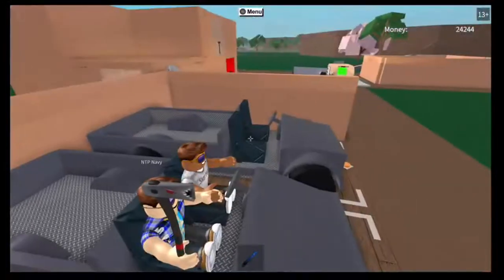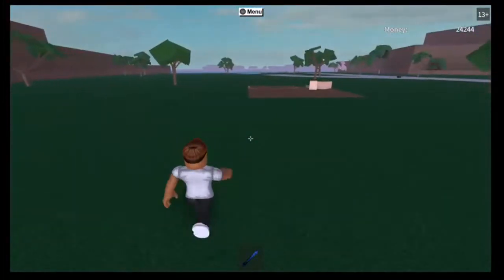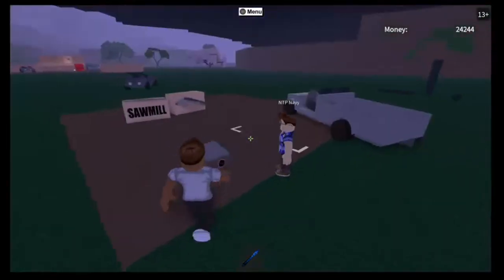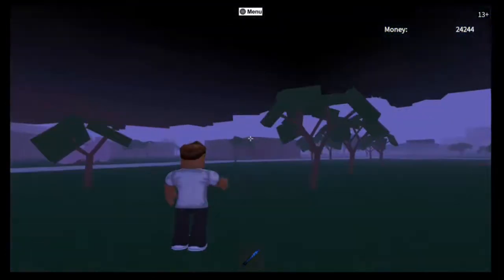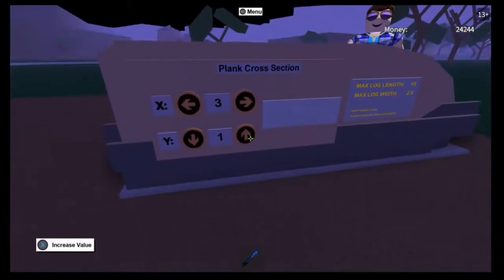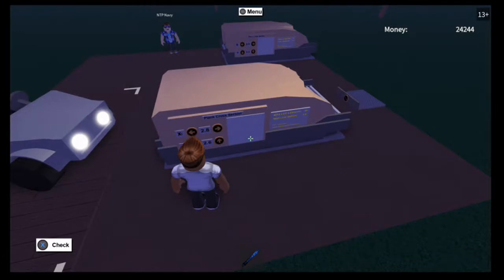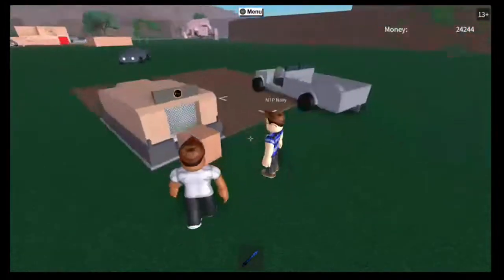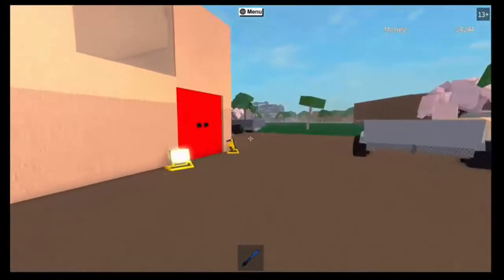Roblox-Lumber Tycoon 2/How to make a glitch sawmill/